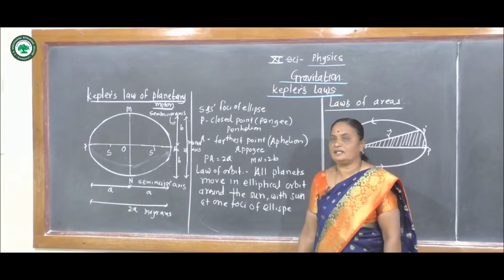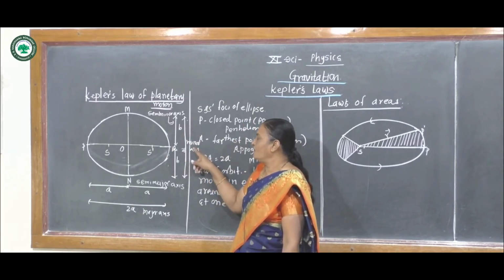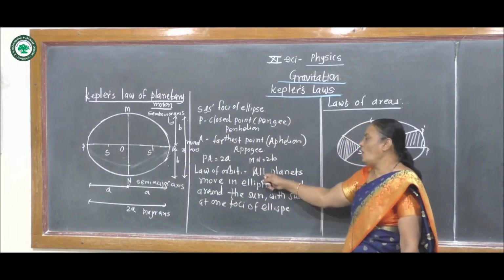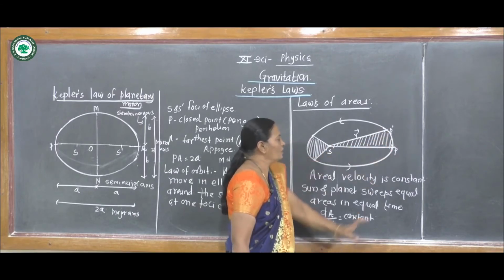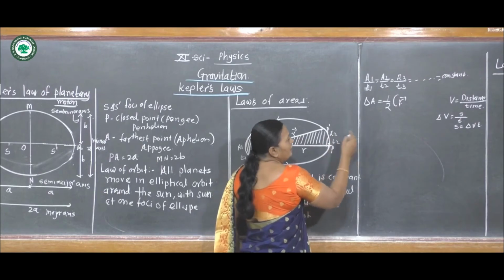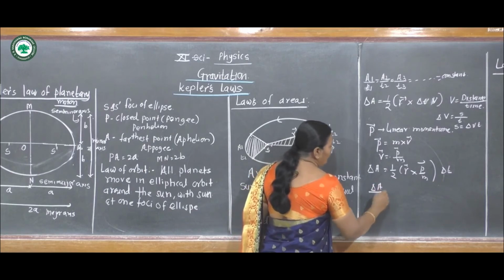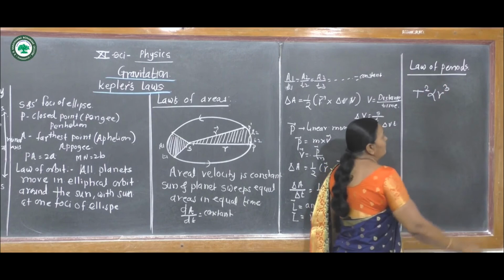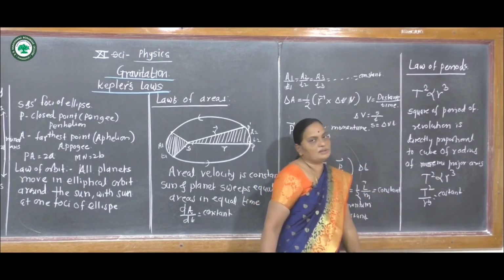XI.SCI (Physics) || Topic: Gravitation || By Prof. Aher A.R.